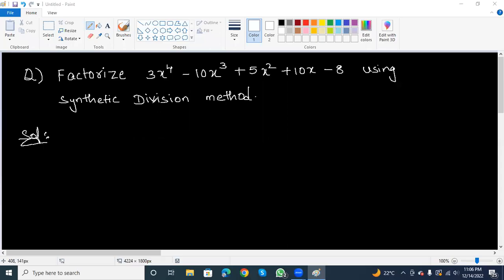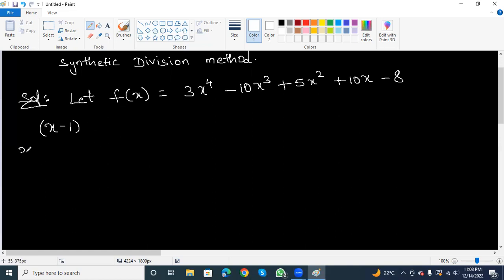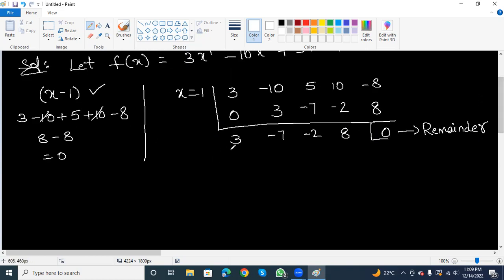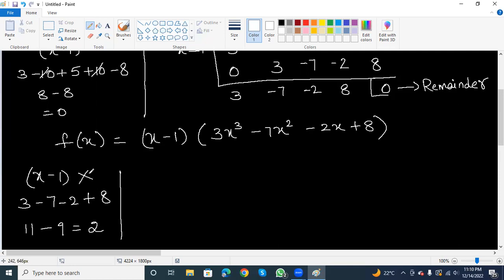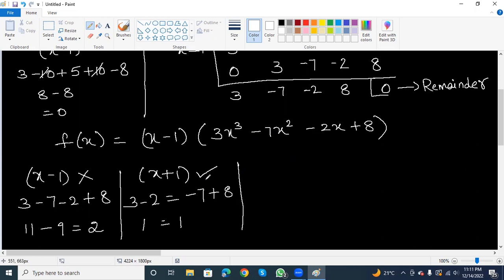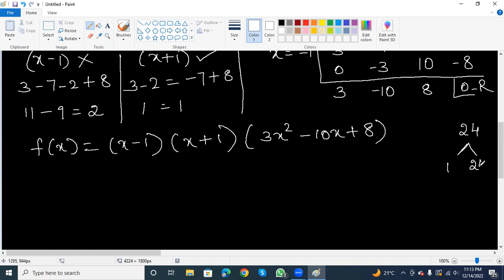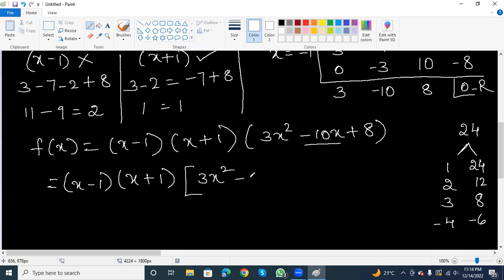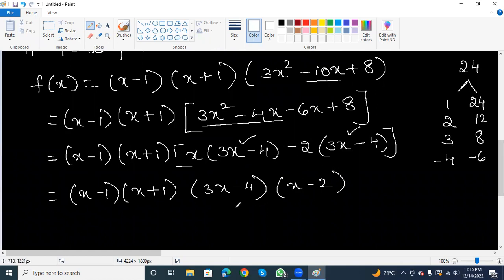Synthetic Division Part-2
Learn Math in Easy Way - Synthetic Division part2